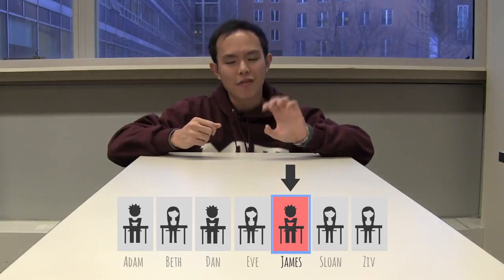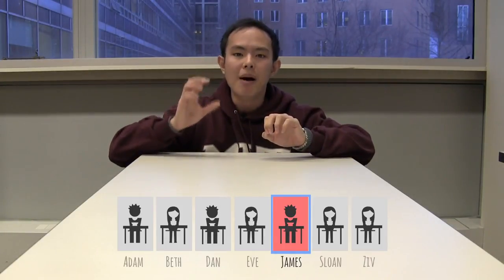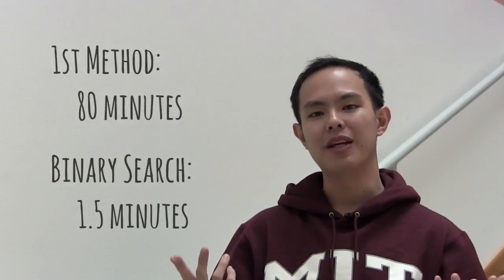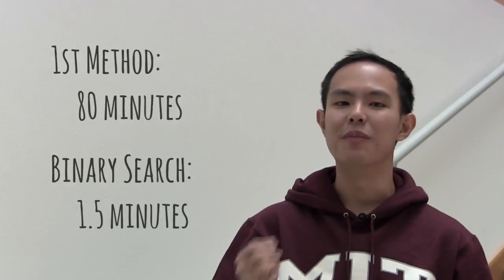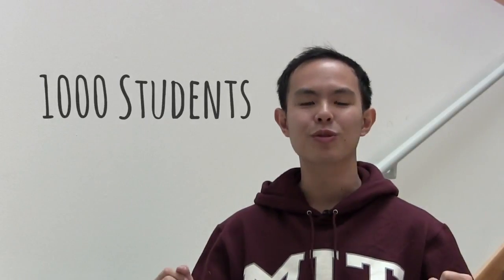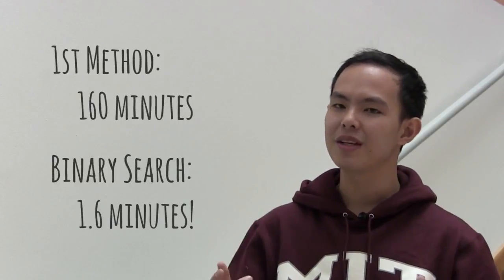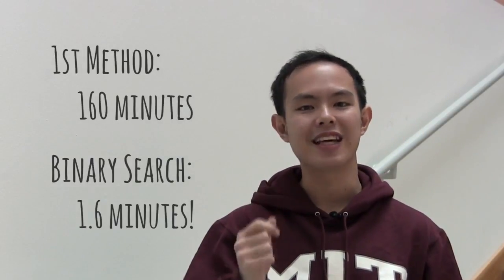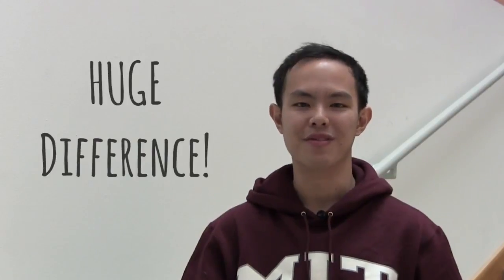Day 13: Joshua's Final Project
MIT 20.219 Becoming the Next Bill Nye: Writing and Hosting the Educational Show, IAP 2015
Instructor: Joshua Cheong